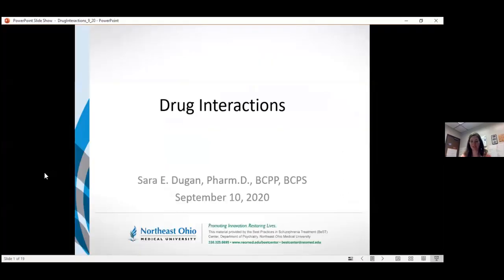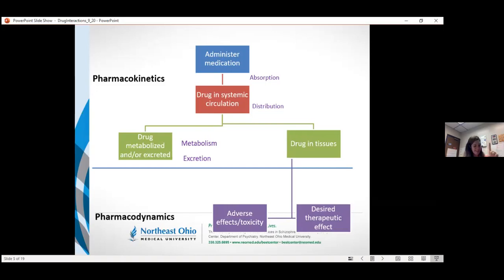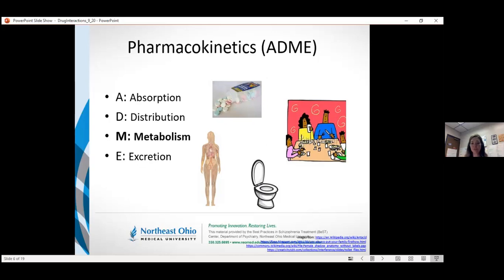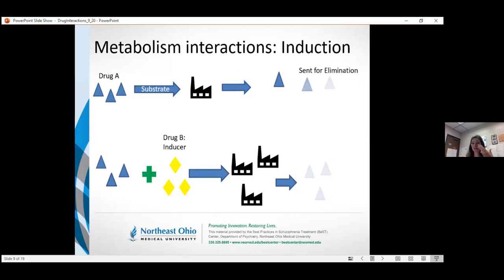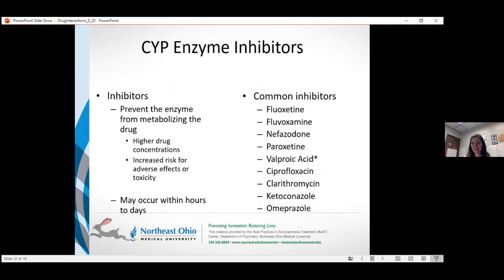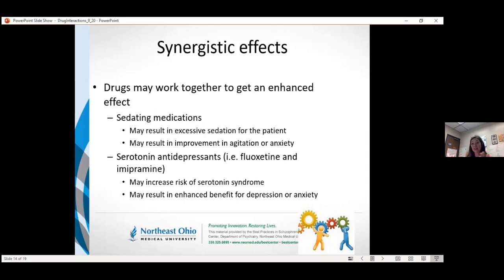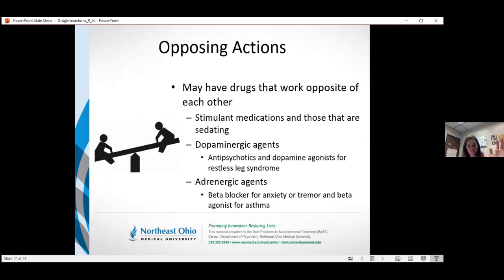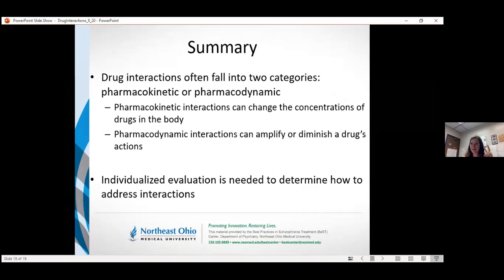Drug Interactions - Systems of Care ECHO for Multi-System Youth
Dr. Sara Dugan covers the topic of Drug Interactions during September 10, 2020 session.